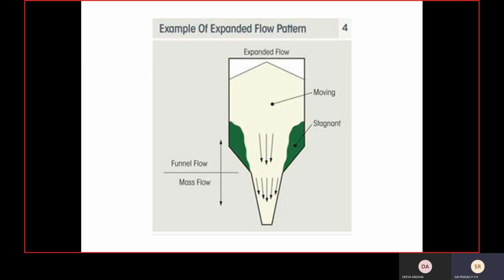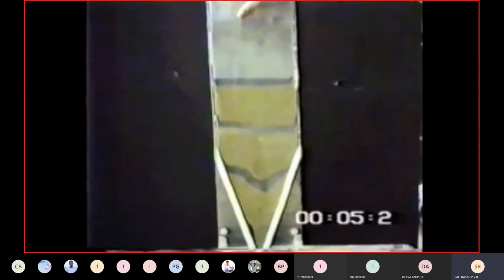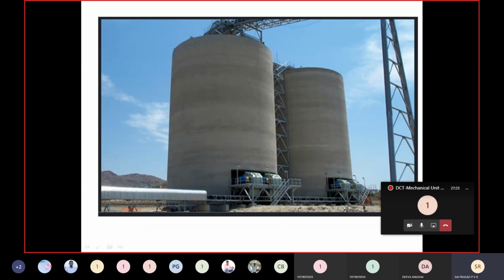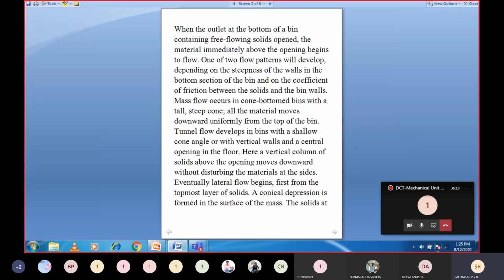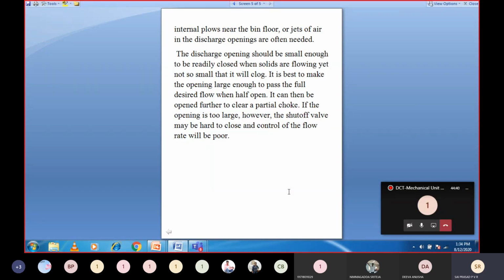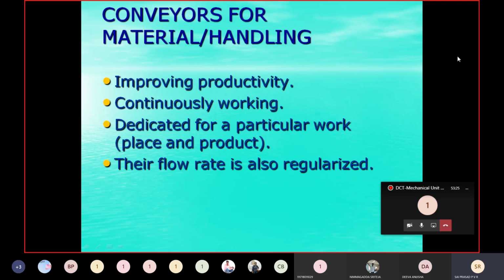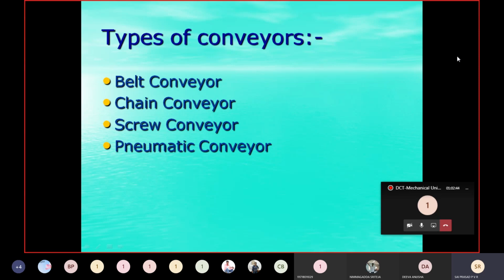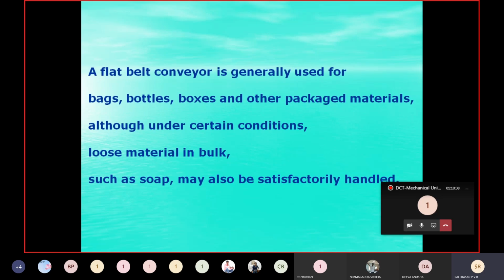DCT 12 AUGUST 2020